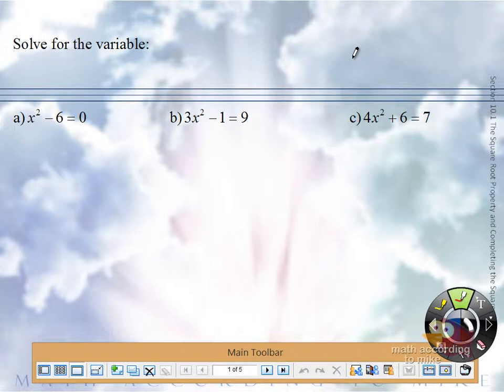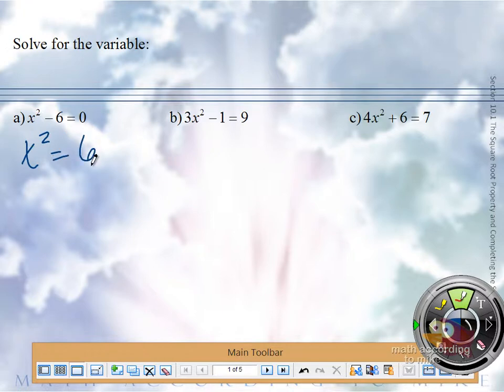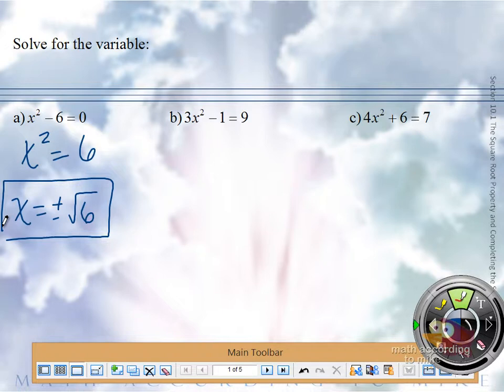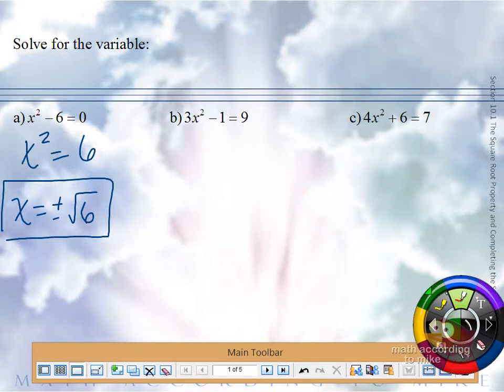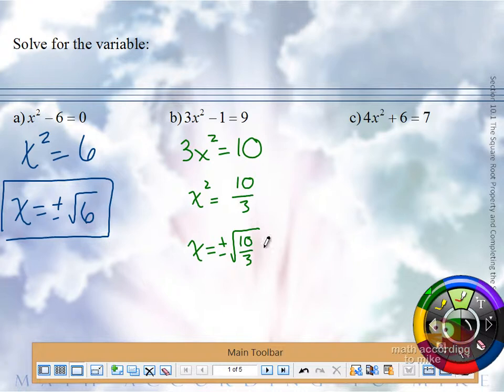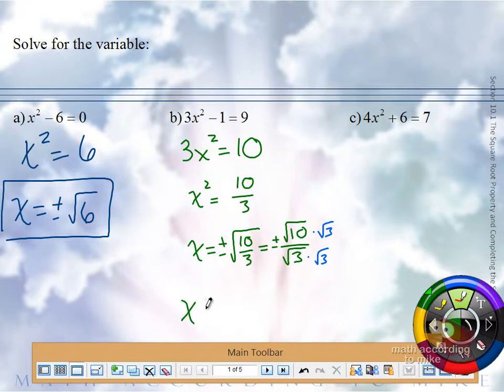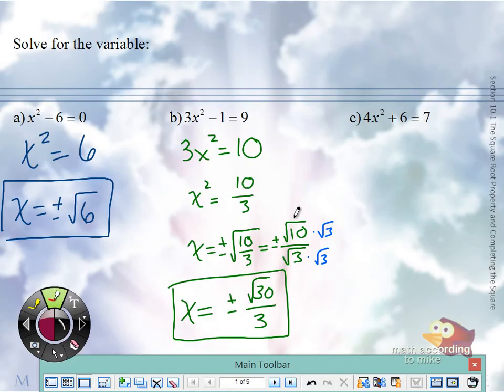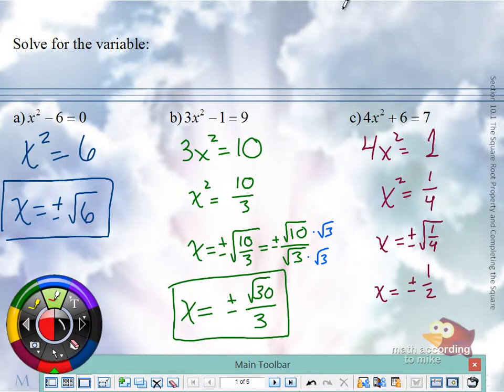The Square Root Property Part 1